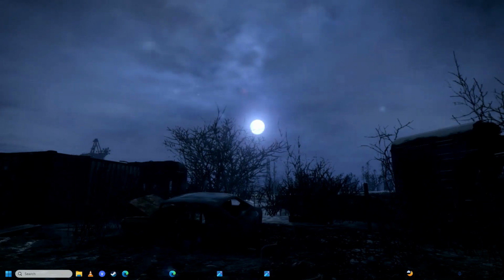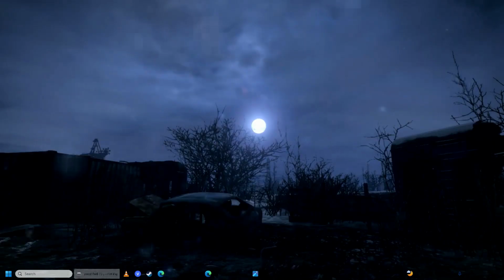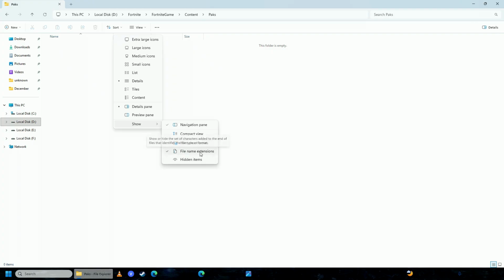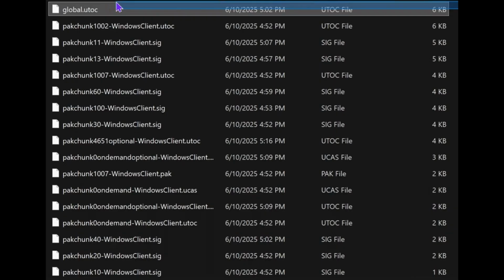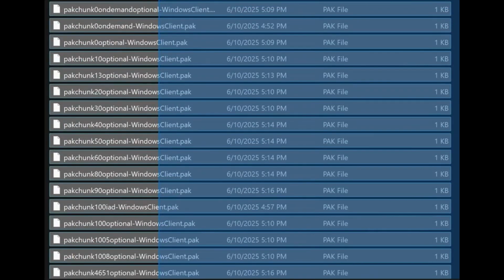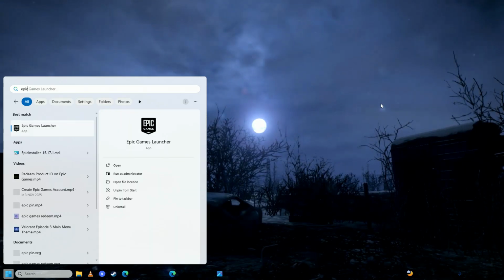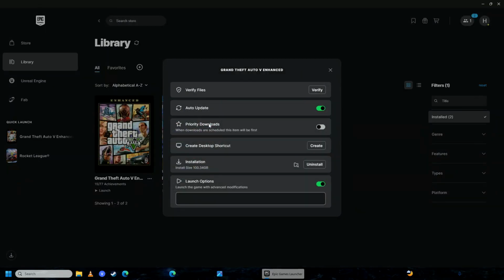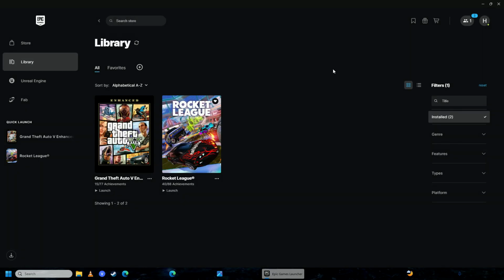How to FIX Fortnite PAK Is Invalid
Getting the *Fortnite PAK Is Invalid* error when launching or updating? This critical error means the game's core data files are corrupted, missing, or have been modified. Follow these steps to repair the PAK files and restore game functionality.

The primary solution is to verify the game files through the Epic Games Launcher. Right-click Fortnite in your library, select "Manage," then click "Verify." This process scans all game files, including PAKs, and replaces any that are damaged or invalid. This is the most effective way to fix the *PAK Is Invalid Fortnite* error.

If verification fails or the error persists, the issue may be deeper. Fully close the Epic Launcher and delete the local Fortnite game folder. Navigate to the installation directory (e.g., `Epic Games\Fortnite`), rename the folder to `Fortnite.old`, then relaunch the launcher and reinstall the game. This ensures a completely fresh set of PAK files.

The error can also be caused by outdated graphics drivers conflicting with new game assets. Update your GPU drivers to the latest version. Additionally, ensure your antivirus or Windows Defender is not quarantining or blocking Fortnite's PAK files. Add the entire Fortnite installation folder to your security software's exclusion list.

For advanced users, the error may stem from leftover mod files or incorrect manual edits. Ensure you have removed any custom skins or mods by checking the `FortniteGame\Content\Paks` folder for any non-official `.pak` files and deleting them. Only the original game PAK files should remain.

-- TechVersity